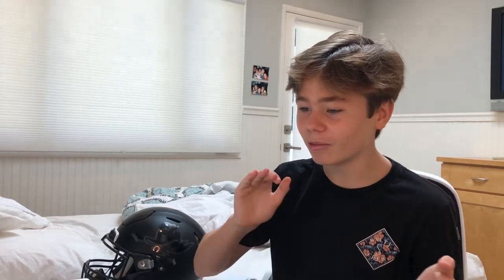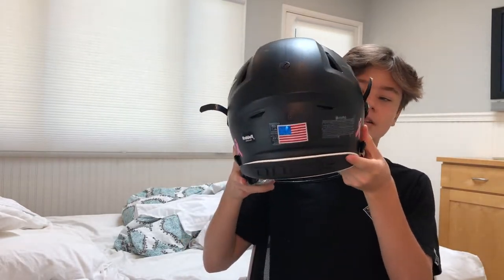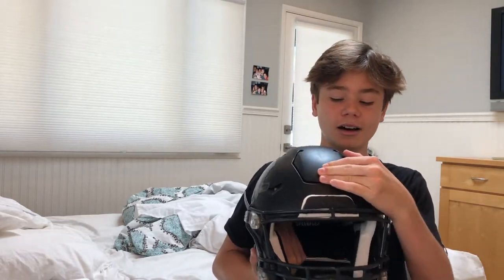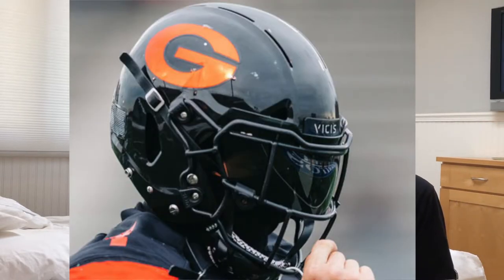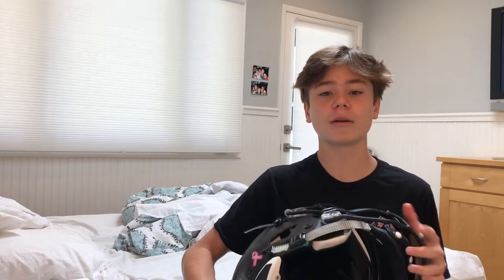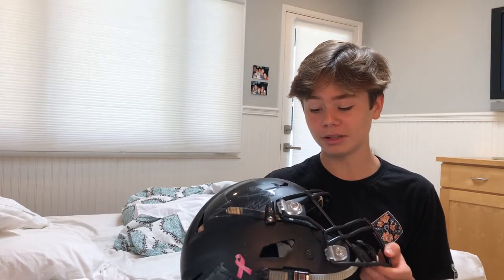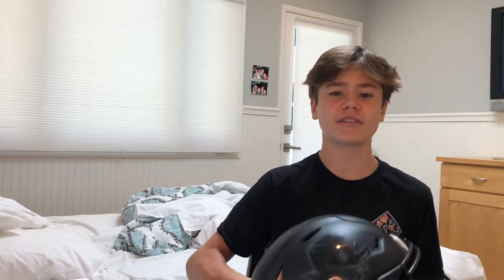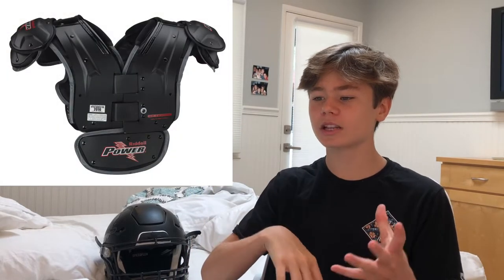My 2020 Football Gear Wishlist || Football Videos are Back!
Hey guys today is my 2020 football gear wishlist. Football videos are back on my channel. These items may appear in my football gear bag video next year. These football accessories are the best I have found for my style of play. Many of these items are the best football gear on the market and in my opinion the best football helmet. My social medias are linked below: